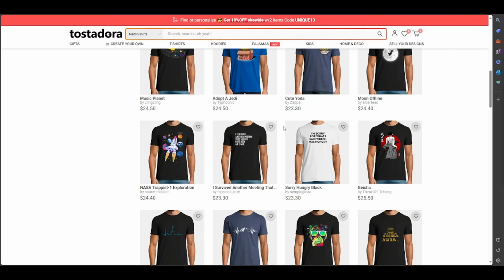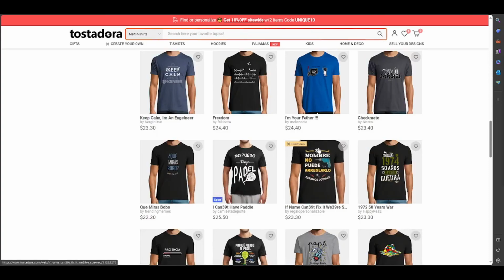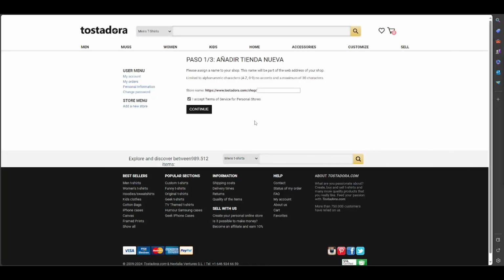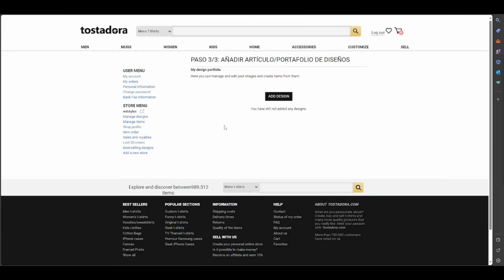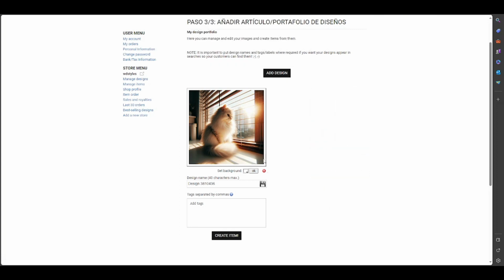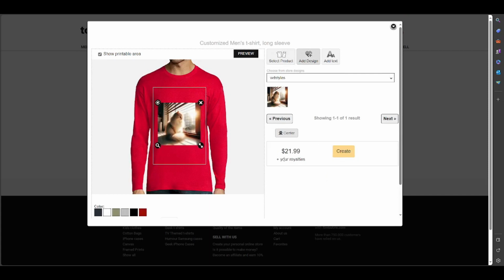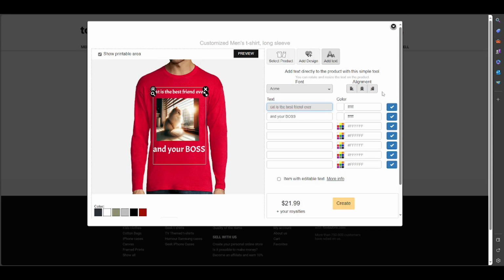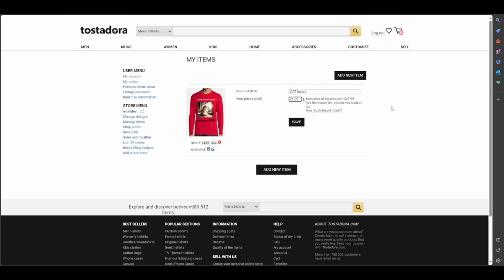How to Sell Print on Demand on Tostadora and Make $200/Day: Step-by-Step Guide"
In this tutorial, we'll take you through the entire process of setting up your Tostadora store, creating and uploading designs, and optimizing your listings for maximum sales. Discover valuable strategies for marketing your products, targeting the right audience, and maximizing your earning potential on Tostadora. Whether you're new to print on demand or looking to boost your sales, this guide has everything you need to succeed.